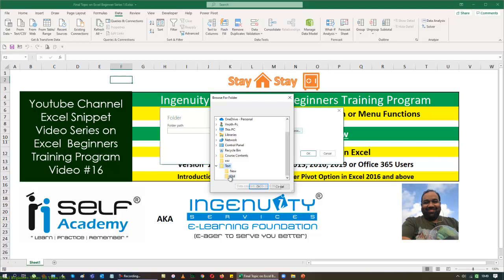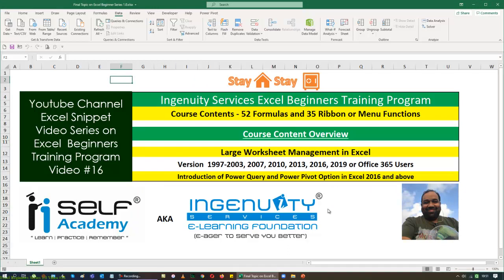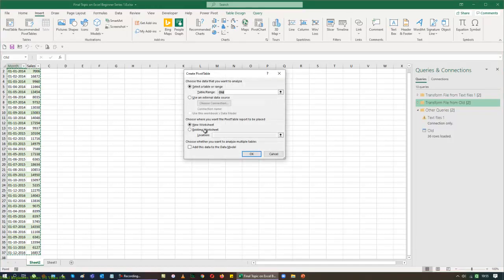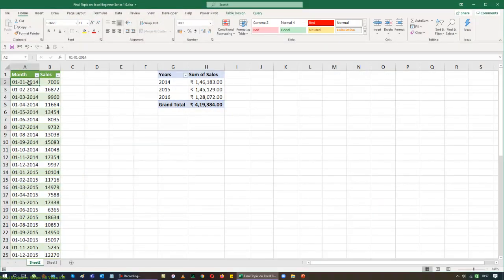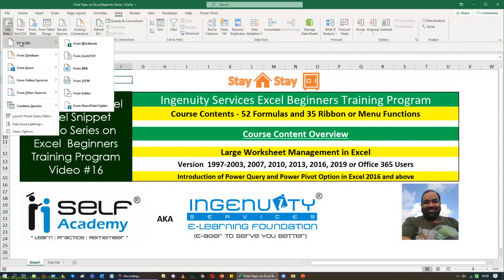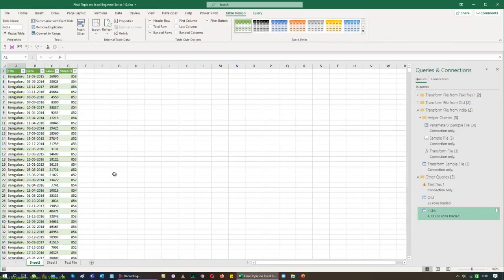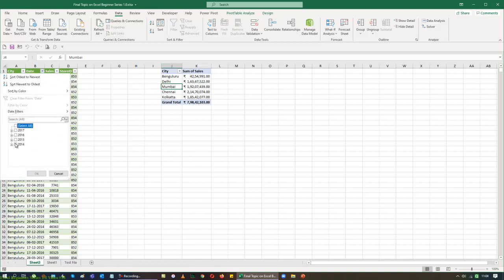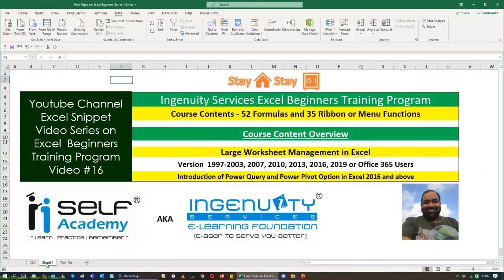Large Sheet Management in Excel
How to handle Large Sheet in Excel